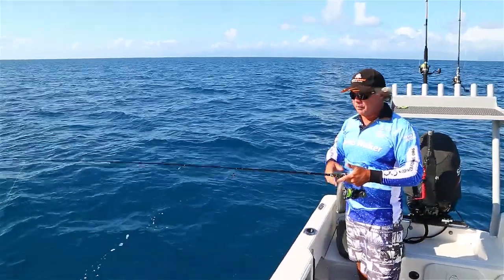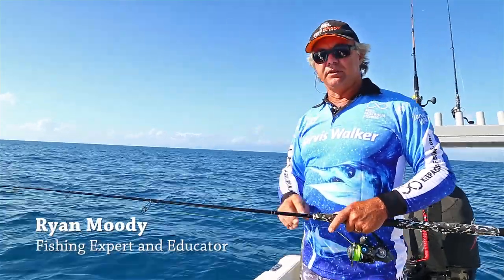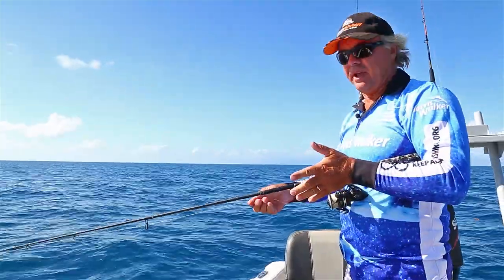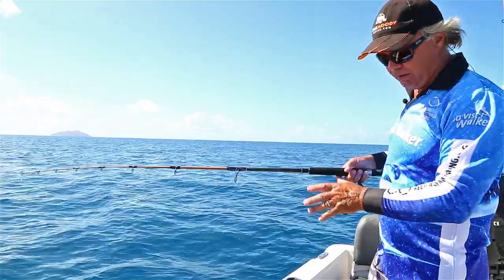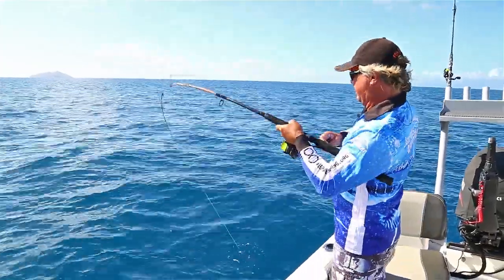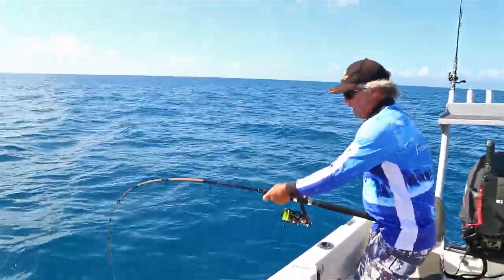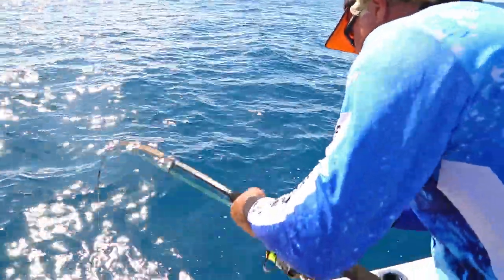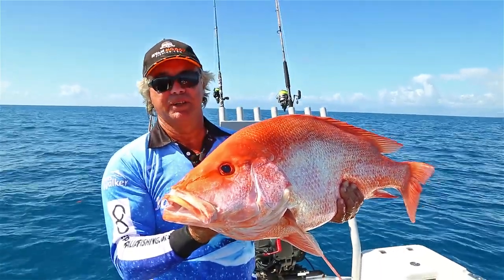What are Wonky Holes? And how to FISH them!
Ever wondered what a Wonky Hole is? Have you heard the chatter about these incredible underwater springs that attract and hold tonnes of fish?

Anglers in the know have been aware of these submarine phenomena for decades but scientists have only relatively recently recognised their existence.

In this video Wonky Hole expert, Ryan Moody, explains how Wonky Holes work. He then provides information on how to fish them and he gives us an impressive glimpse into the fishing possibilities. He also gives the Jarvis Walker Tactical Spinning Reel a good work out!

You'll be preparing your boat and heading off on a Wonky Hole fishing adventure in no time!